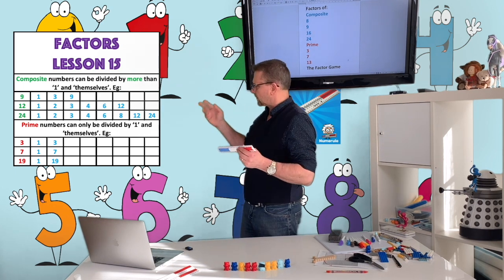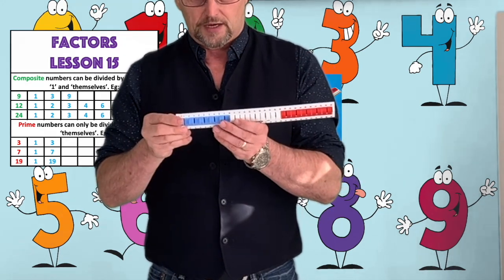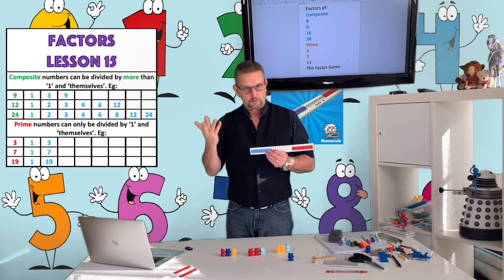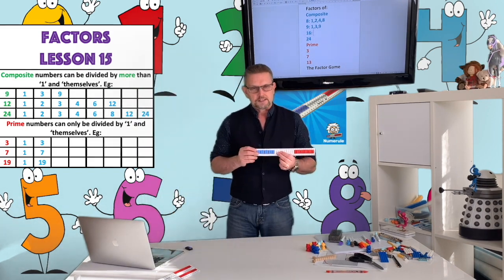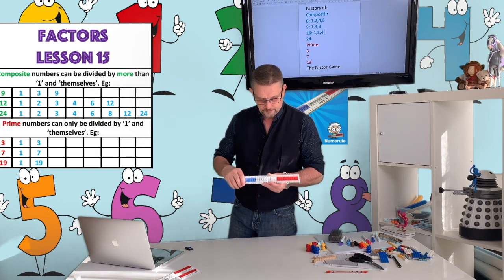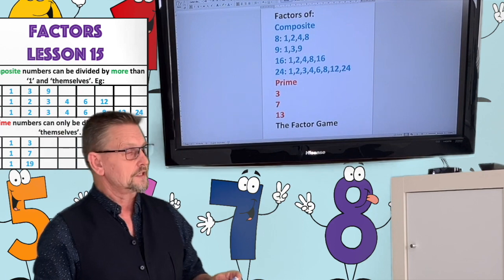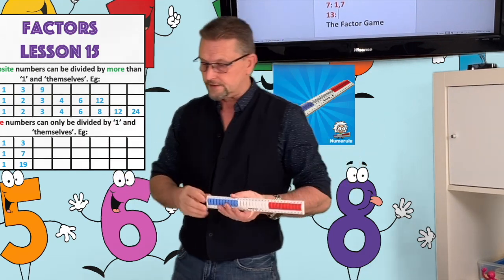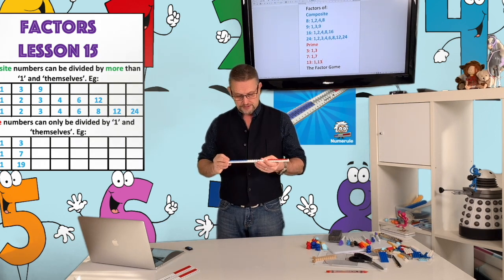Numerule Lesson 15 Basic Number Facts; Factors Composite & Prime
The Numerule is an excellent multi sensory aid to introduce mathematical concepts surrounding multiplication and division. This video examines factors and how they relate to prime and composite numbers; particularly important for mental processing and basic number facts.